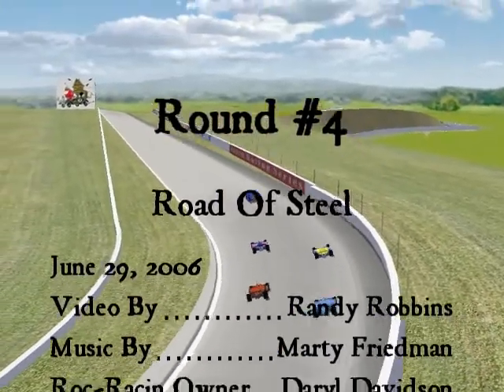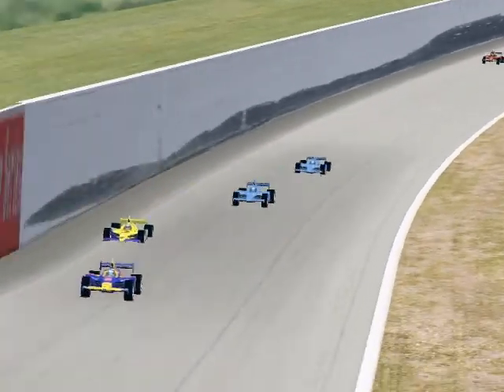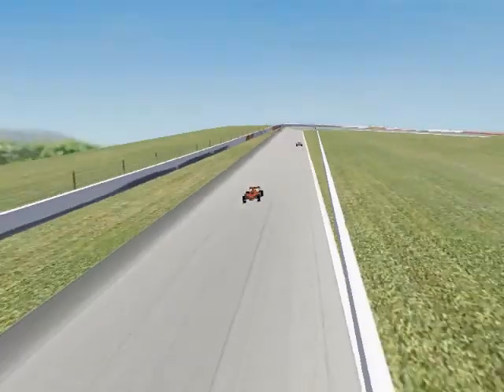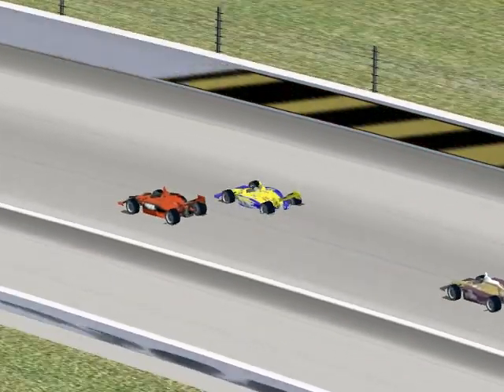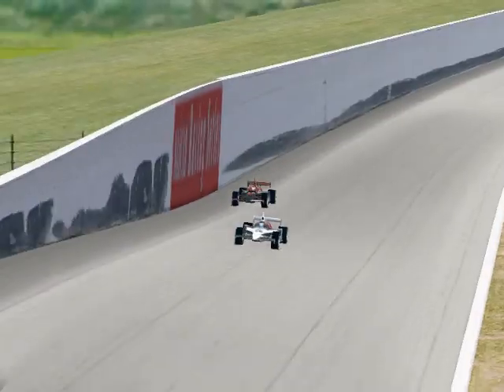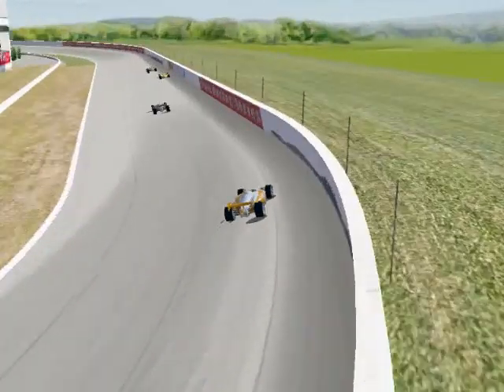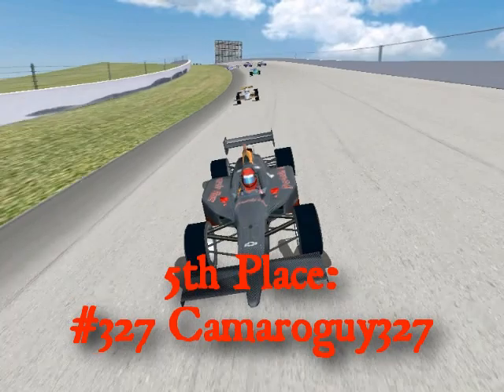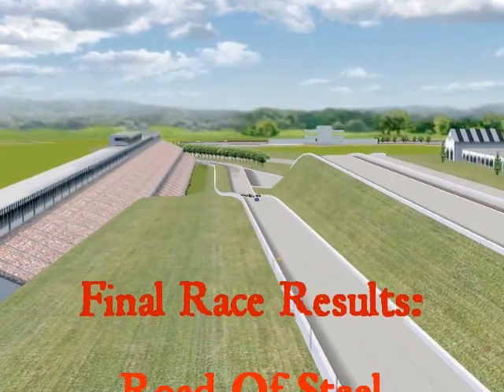Formula Roc Season 6 Race #4 at Steel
This was our 3rd round of Season six at a fantasy track called Road Of Steel created by... I don't know. It was tricky and we had a number of incidents.